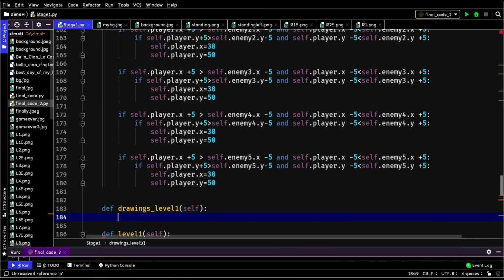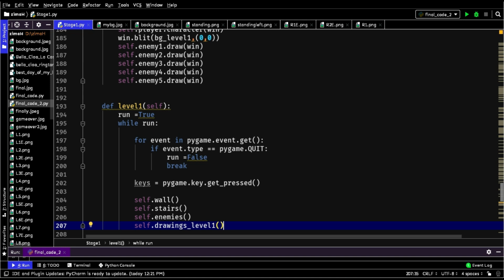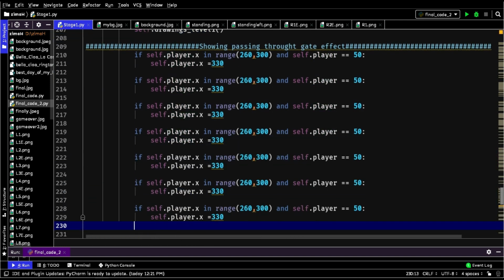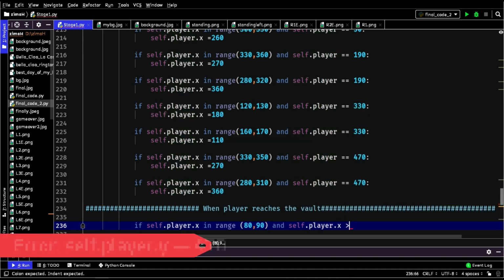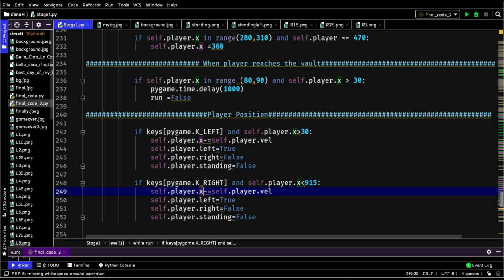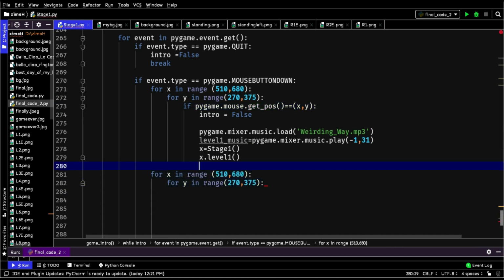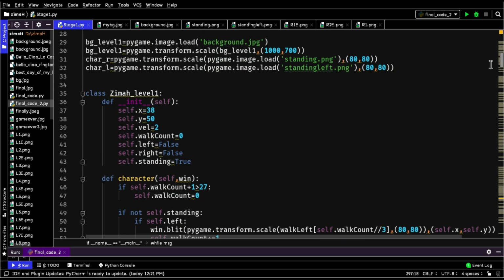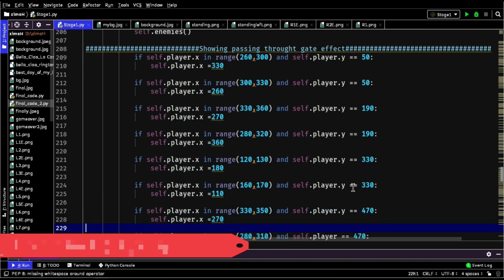Python PyGame Tutorial #5 | 2020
Learn to develop Bank Robbery Game in Python using Pygame Library. Exclusive tutorial on Pygame using Object Oriented Programming language in Python.

This is the fifth part of tutorial. In this part we will configure our code and execute it.